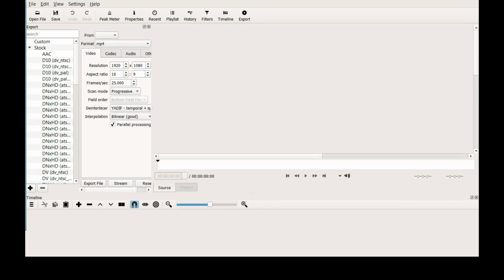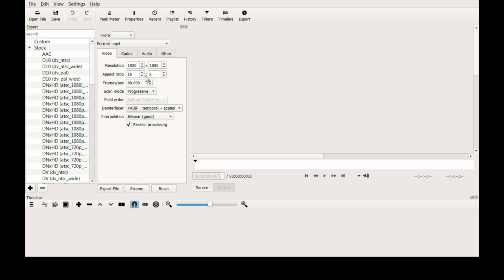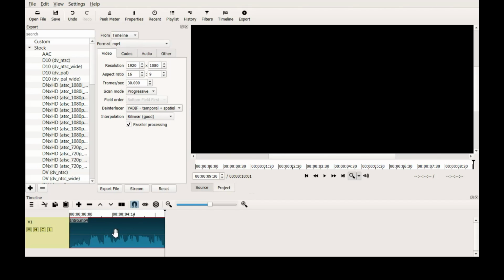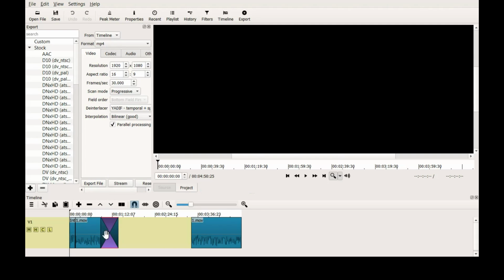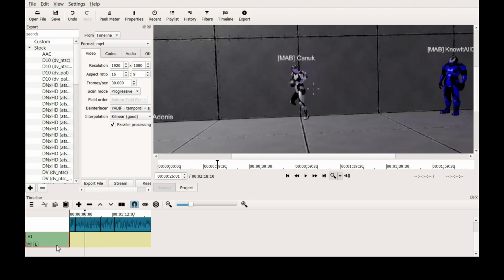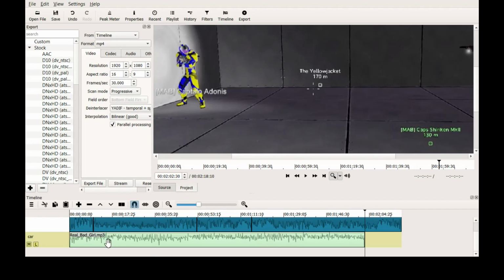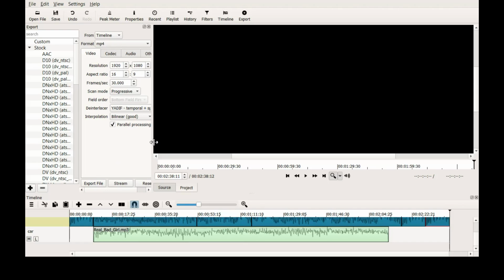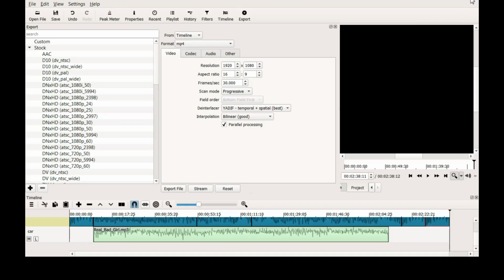Shot Cut Tutorial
Today I show you how I use ShotCut to edit my YouTube Video's.